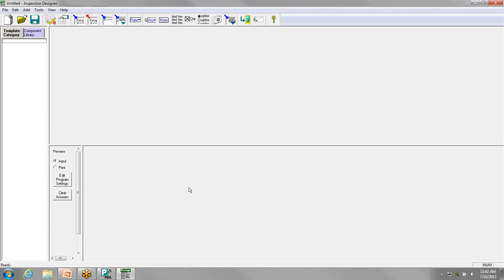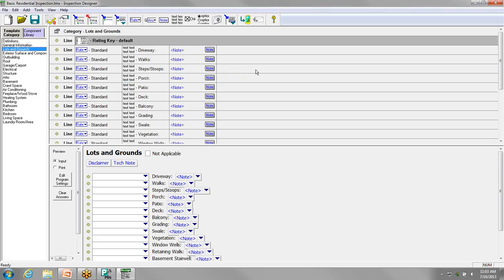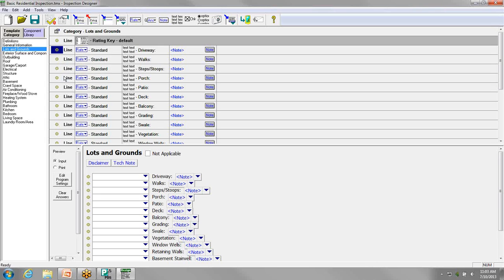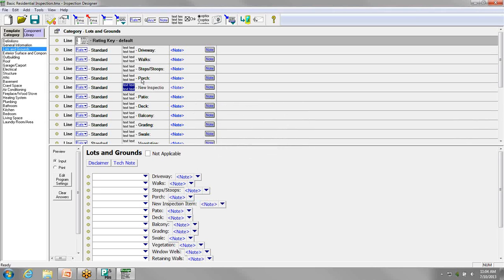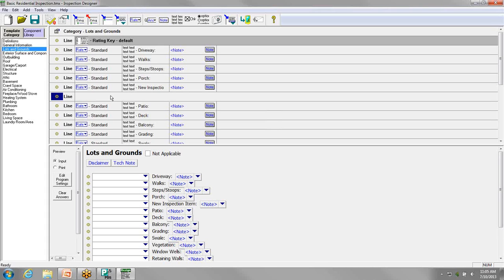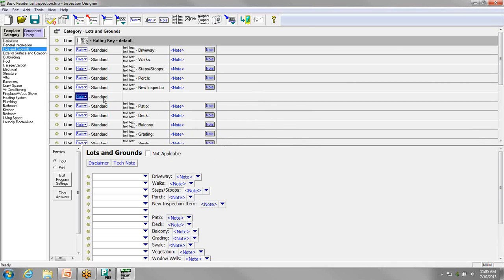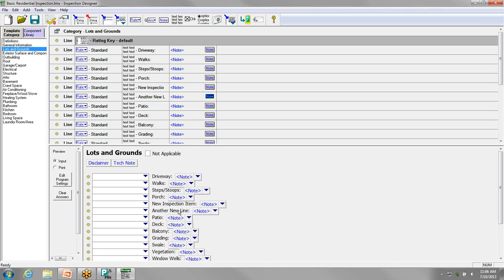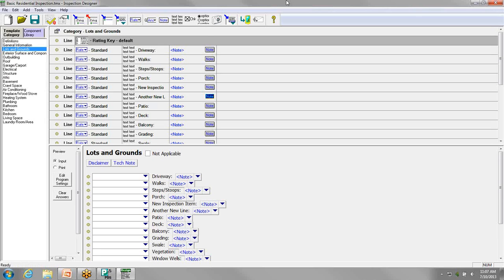PDspect Property Management: Adding Lines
This tutorial will walk through the multiple ways to add new lines to your report with PDspect Property Management Inspection Software.